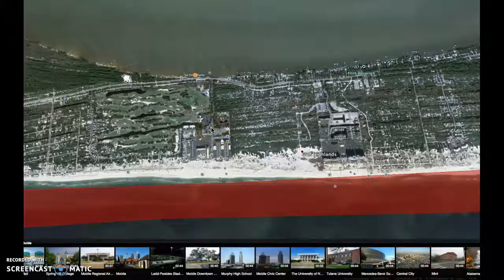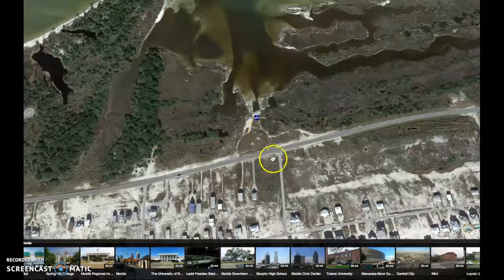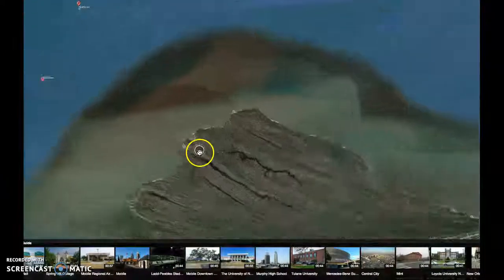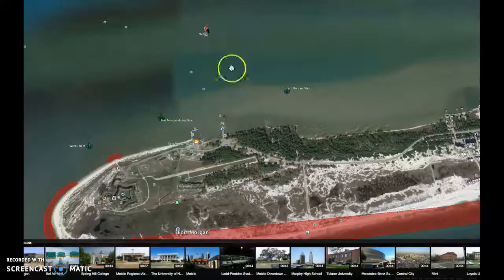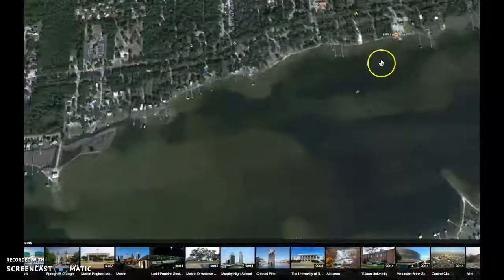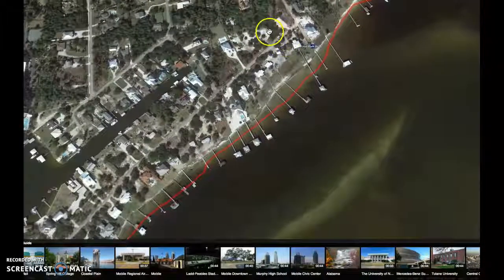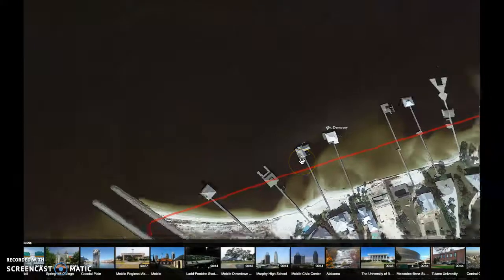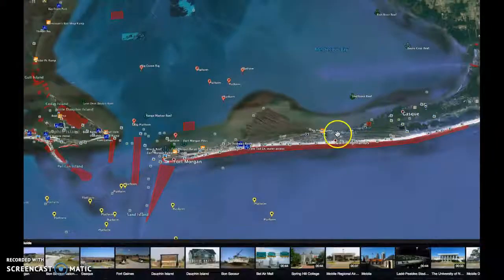Matt Brooks fishing locations